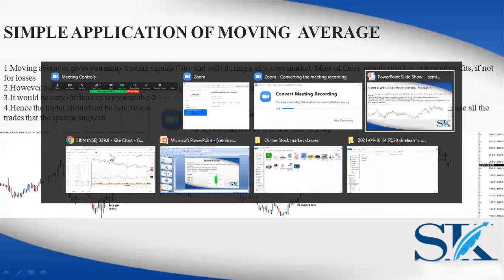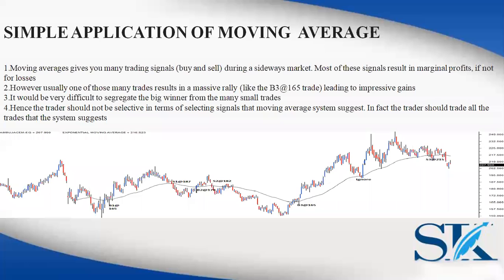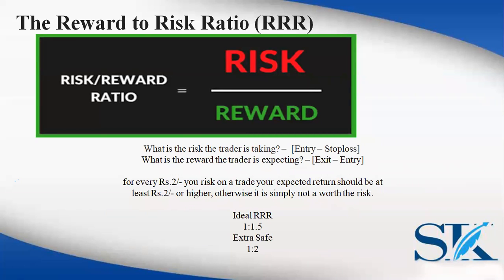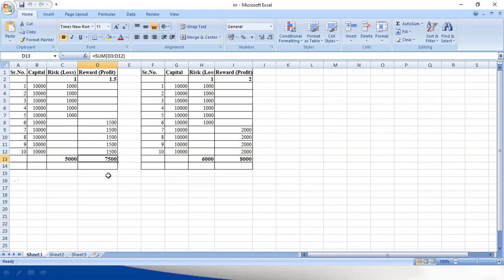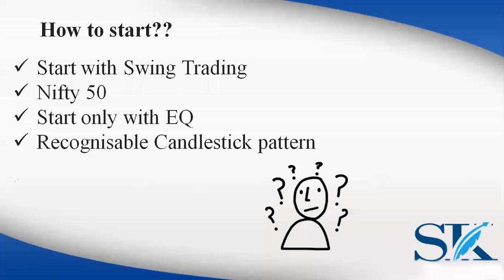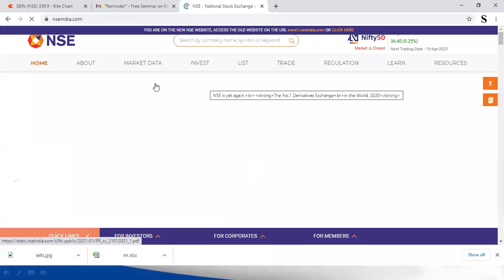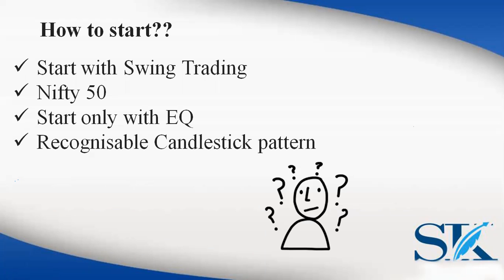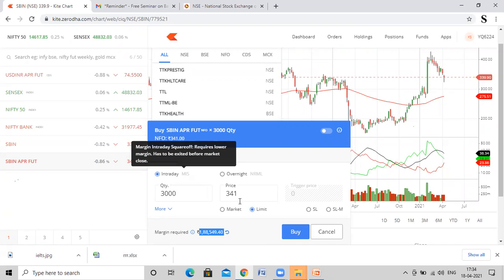free seminar 18th april 2021 Part 3